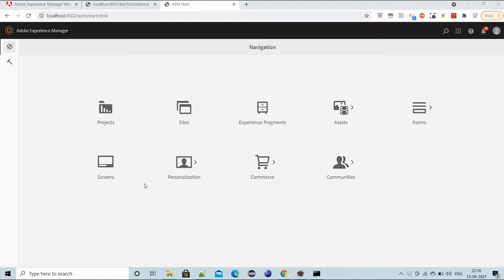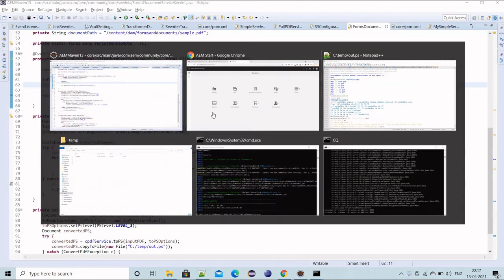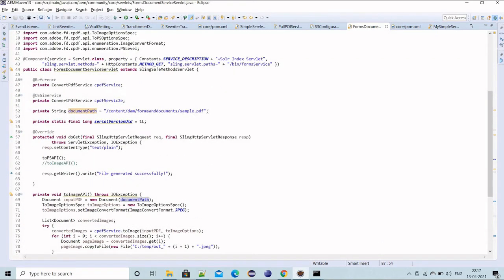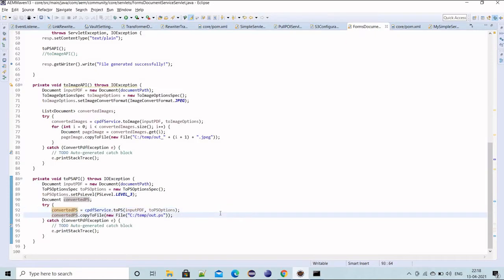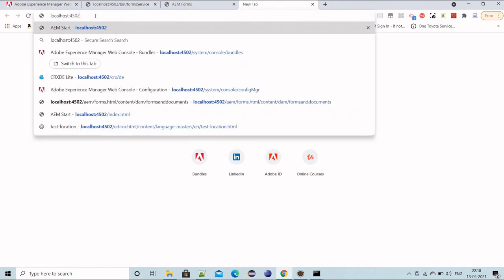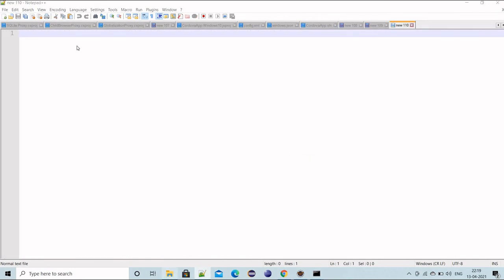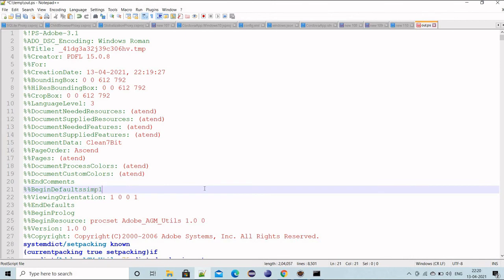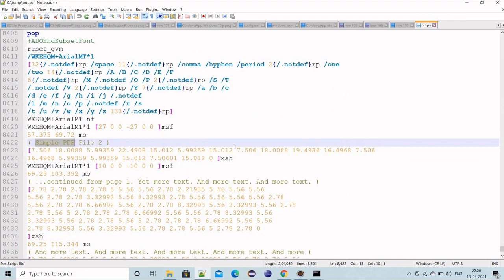23. AEM Forms- Convert PDF to Post Script using ToPS API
AEM Forms- Convert PDF to Post script using ToPS API